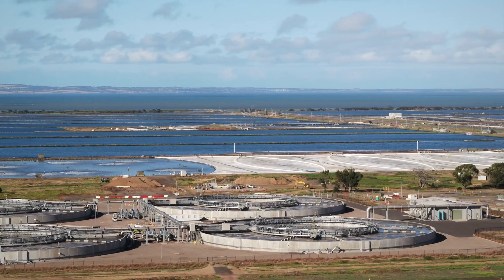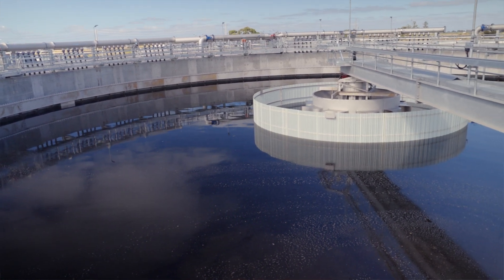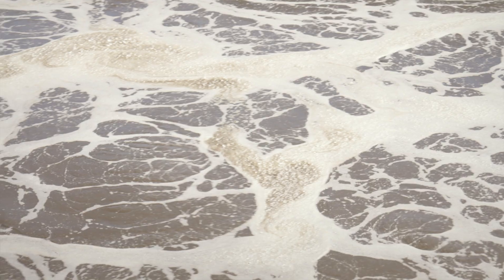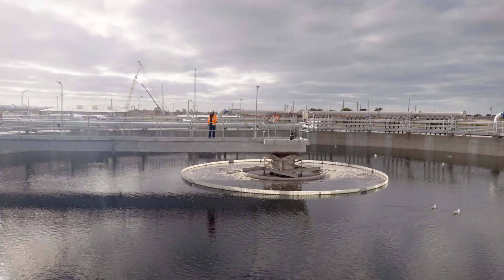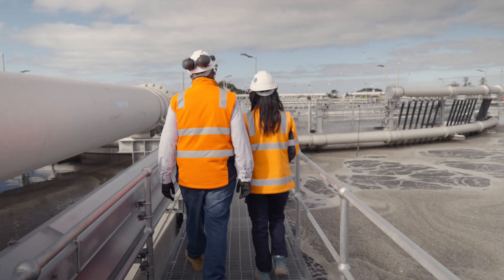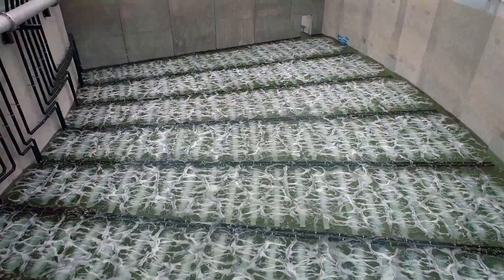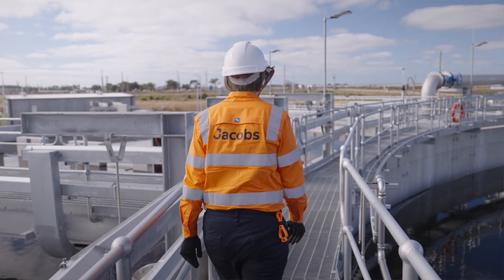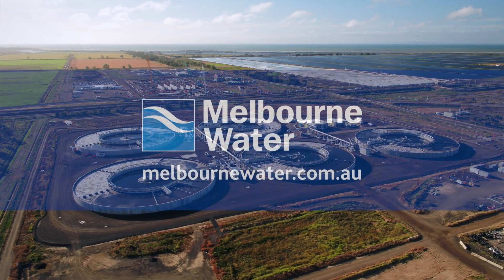Introducing the Nutrient Removal Plant (NRP) at the Western Treatment Plant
The Western Treatment Plant (WTP) sustainably treats almost half of Melbourne’s sewage daily. We’ve been constructing the 5 West Nutrient Removal Plant (NRP) to ensure a safe sewerage service for local homes and businesses now and into the future.